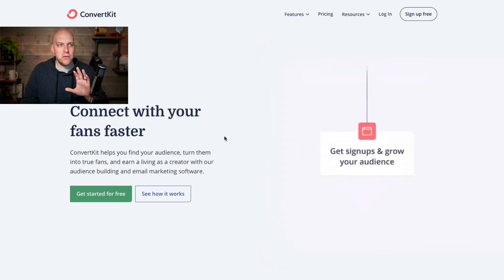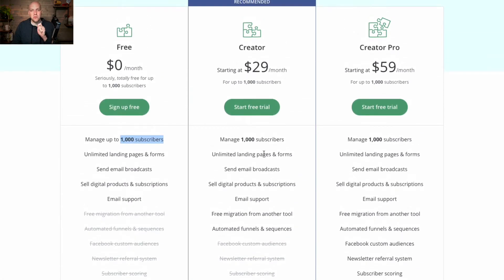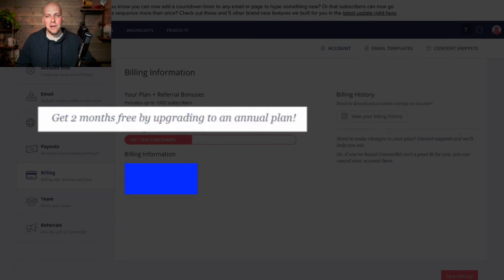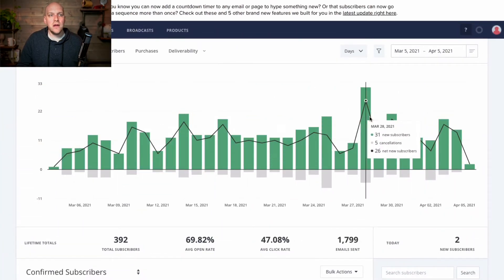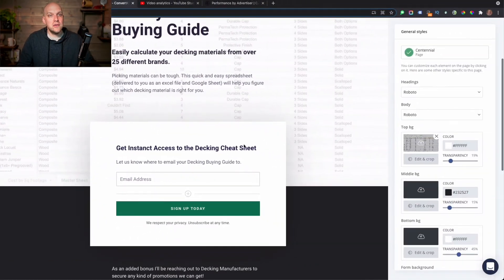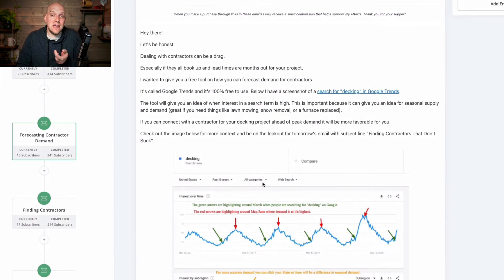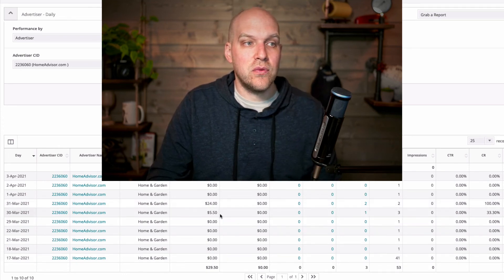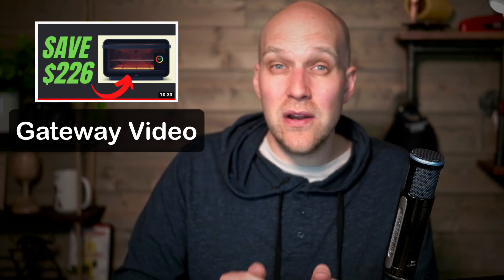ConvertKit Review (is it worth it in 2023?)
★★★ I share a case study in this ConvertKit review of how I'm using the tool to create passive income.

Table of Contents:
0:00 Intro to ConvertKit
0:20 Packages & Pricing Tips
2:24 Decking Case Study
3:30 Landing Page
3:52 Email Automation
4:12 Monetizing via Affiliates
5:10 Early Stats on Affiliate Offer
5:52 $800 a month Passively via Brava?
6:23 Driving Traffic with Video